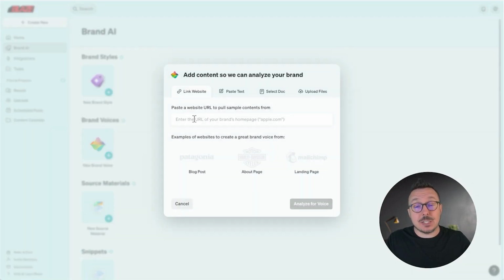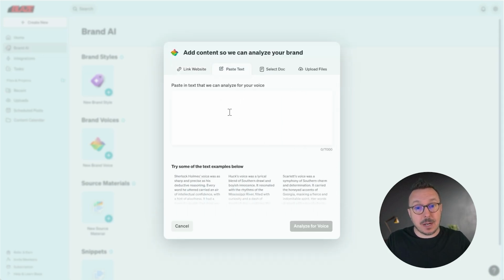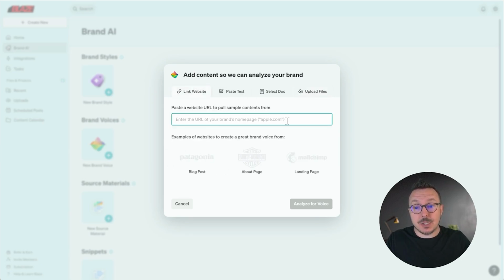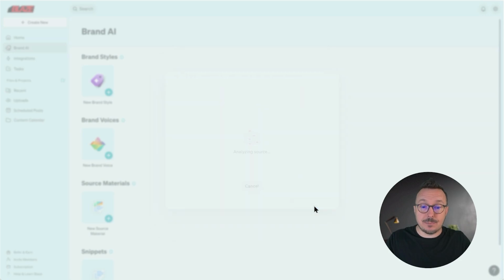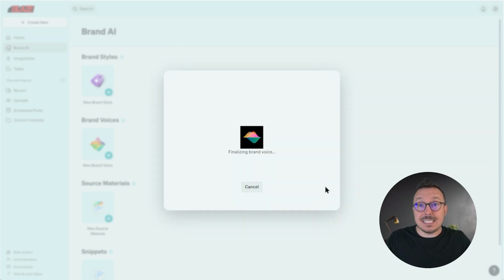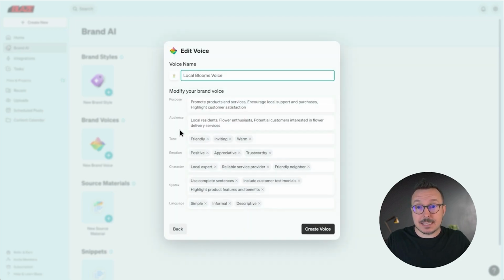How to Create a Brand Voice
Learn how to make AI-generated content sound like you and your brand by creating a brand voice in Blaze.